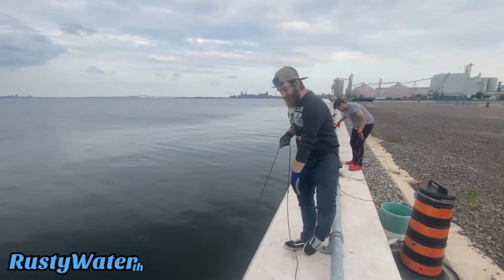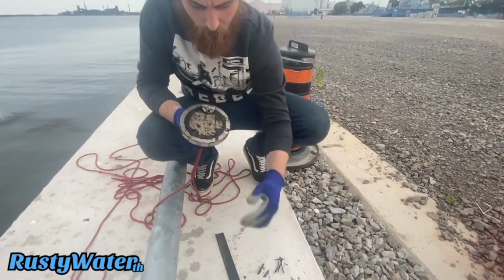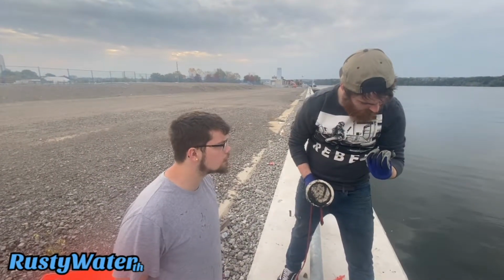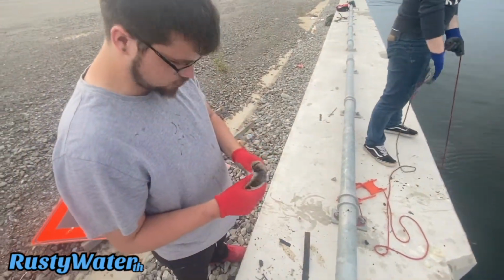Magnet Fishing, Bands On Bands - Pier 8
Hey Everyone, Did You Like This Adventure ? Would Love The Feedback.